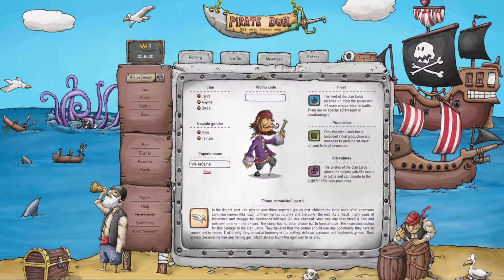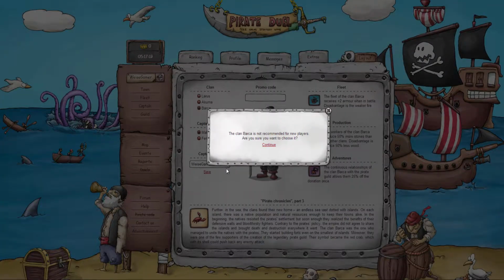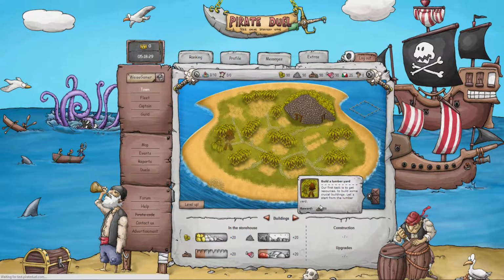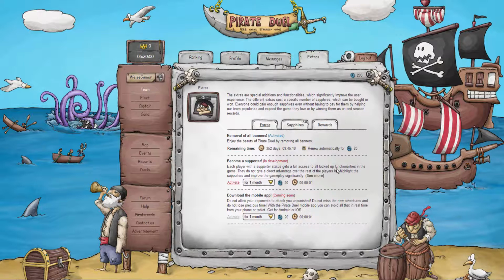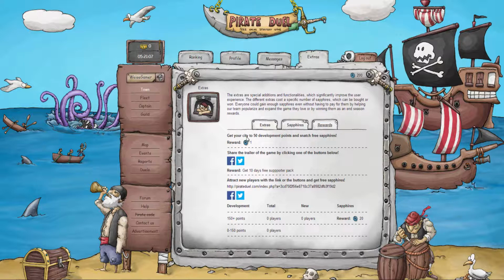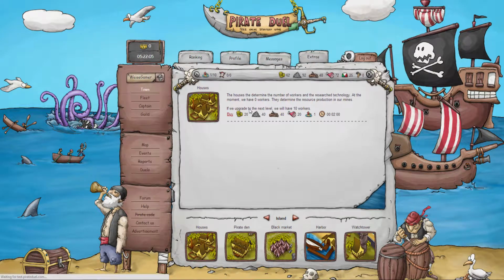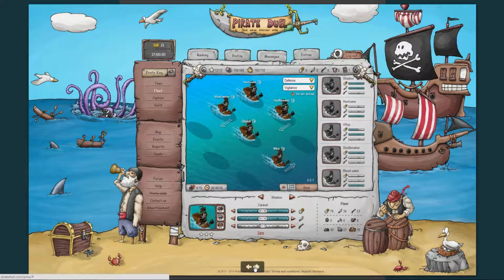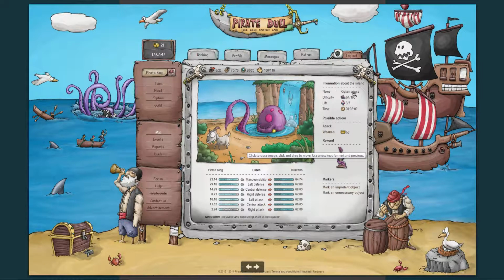Indie Game Preview: Pirate Duel - F2P Browser Based Strategy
Pirate Duel is a beautifully drawn indie game that is free to play, and only requires your web browser. In the style of games such as Travian, you build a pirate empire and go on various quests as you pillage and plunder to become the best pirate captain on the sea. It's a really cool game, definitely check it out!